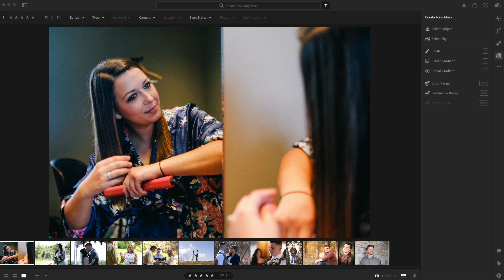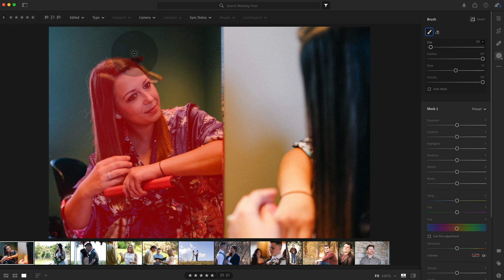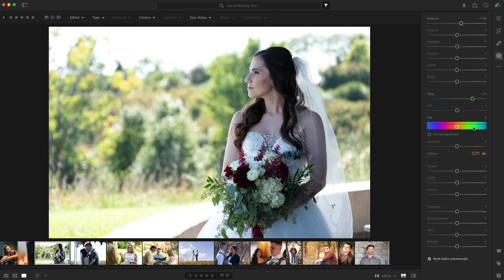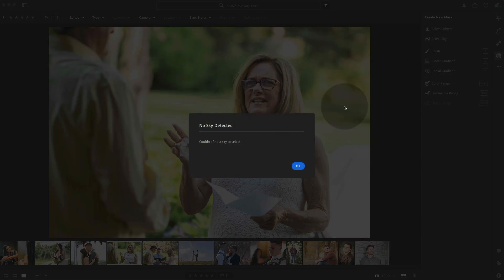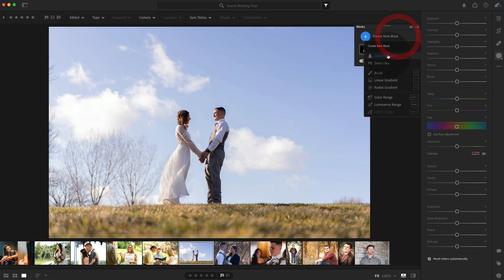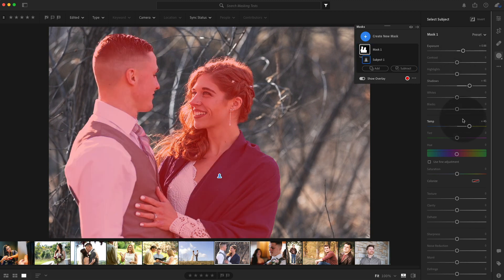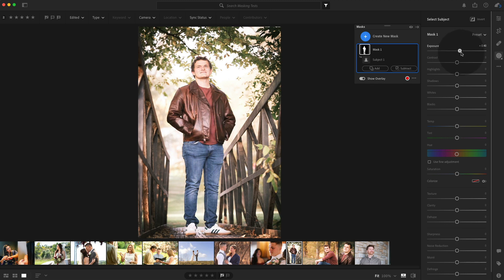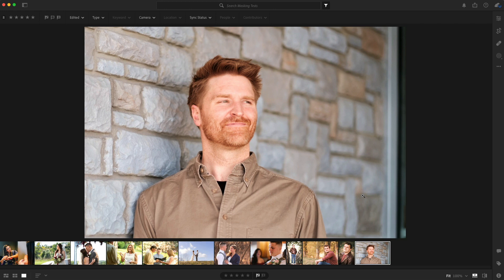Adobe Lightroom 5.0: Masking for Wedding and Portrait Photographers - This is very helpful!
The following is old information put on here when I first uploaded the video. If you have questions, let me know!
--- I think Adobe Lightroom's new 5.0 update to Lightroom will be a tremendous benefit to wedding and portrait photographers. It's also great in Lightroom Classic and works much the same way. It's pretty awesome and will save wedding and portrait photographers some time. Check out why in this video.